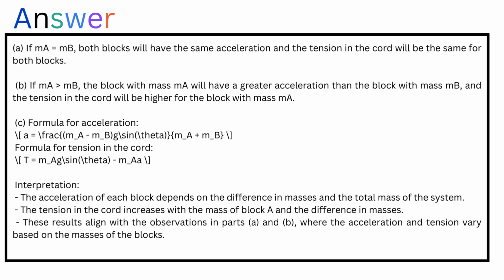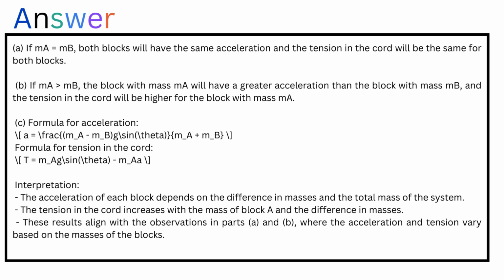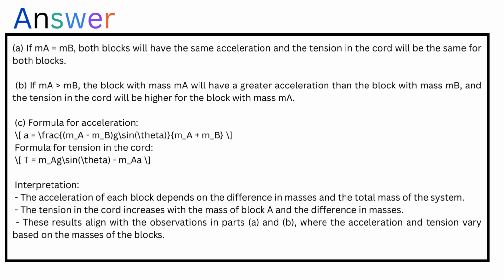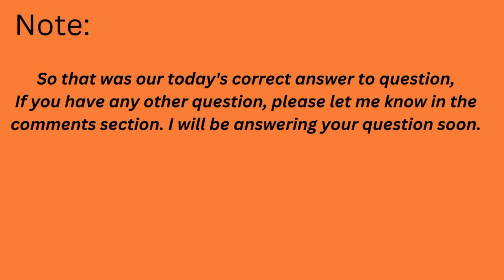(5-21) For two blocks, connected by a cord and sliding down the incline shown in Fig. 5-34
(5-21) For two blocks, connected by a cord and sliding down the incline shown in Fig. 5-34 (see Problem 20), describe the motion (a) if  and (b) if   (c) Determine a formula for the acceleration of each block and the tension FT in the cord in terms of mA, mB, and ; interpret your results in light of your answers to (a) and (b).